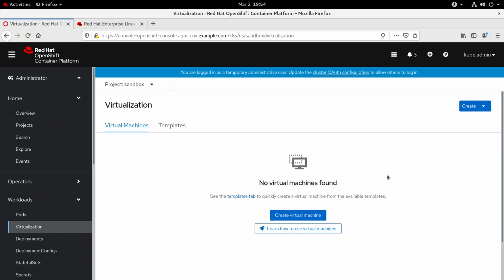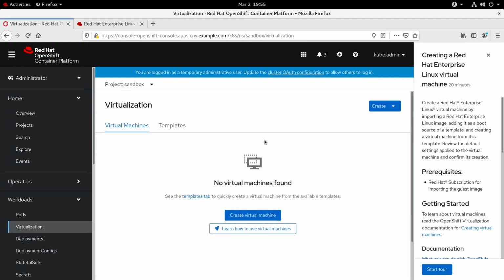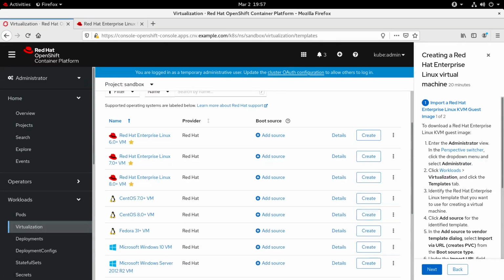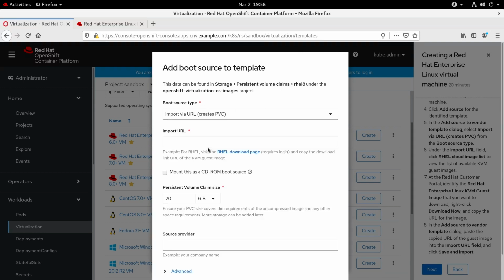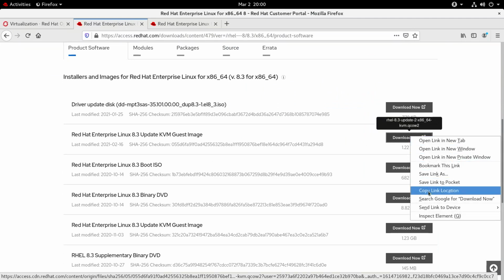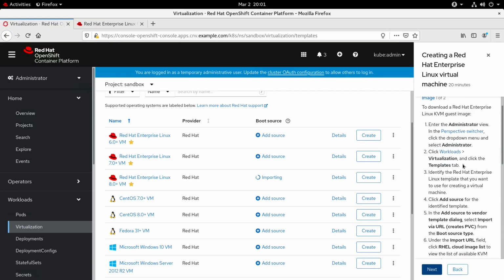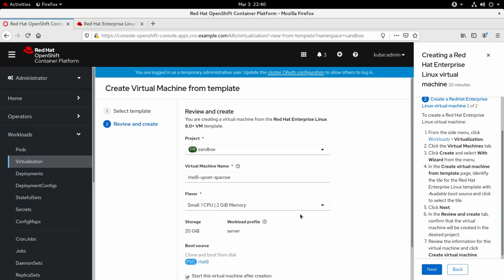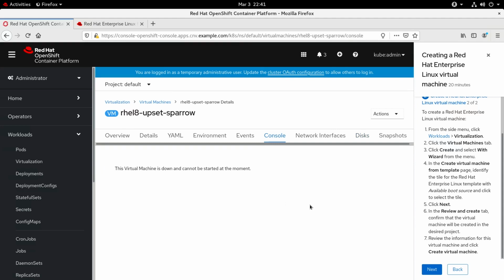Demo: OpenShift Virtualization Quick Start: Creating a RHEL8 VM in two steps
OpenShift Virtualization 2.6 makes it easy to go from zero to running virtual machines on OpenShift by providing Quick Start tutorials covering basic functionality. In this video, Chandler Wilkerson demonstrates how simple it is to create a running RHEL 8 VM from scratch.